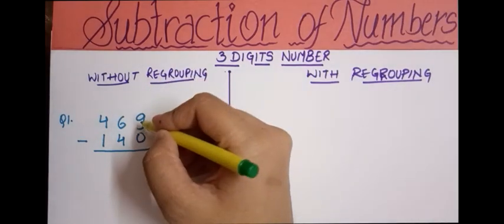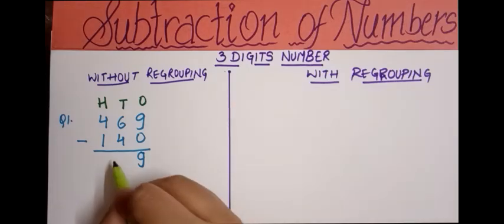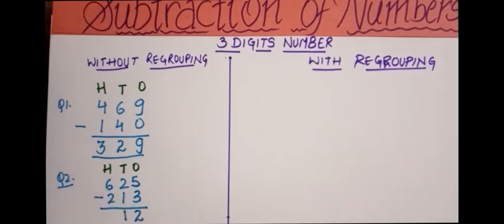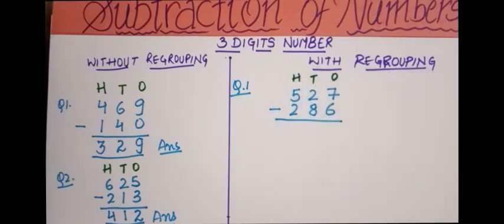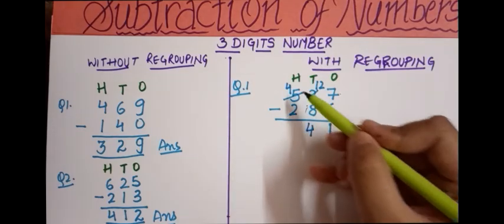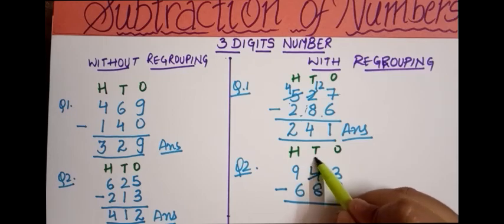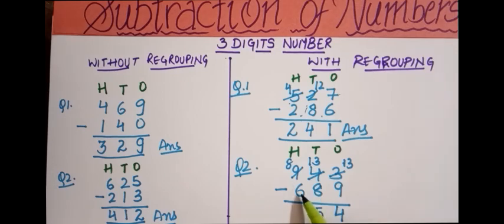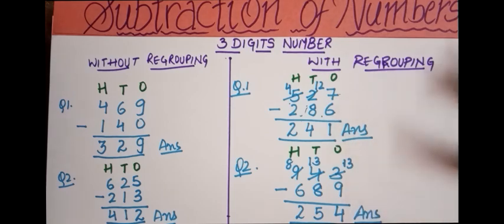Subtraction of 3 digit number | Learn complete Subtraction here | Borrowing | Math | CBSE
With the help of this video the students will be able to learn the concept of Subtraction of 3 digit numbers with or without regrouping using column method in an easy and effective way. The students will able to learn to subtract 3 Digit Numbers using column method.

Topics covered in this video:
1. How to do Subtraction of 3 digit numbers?
2. How to use borrowing in subtraction?
3. How to do Subtraction using Column Method?